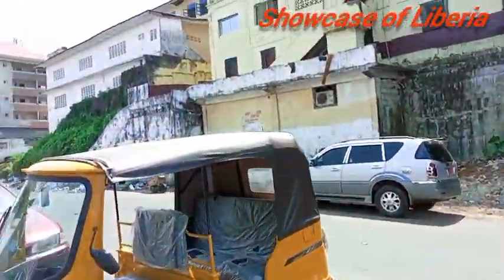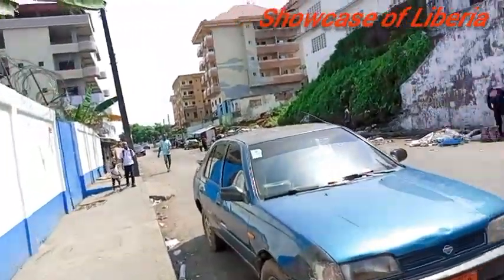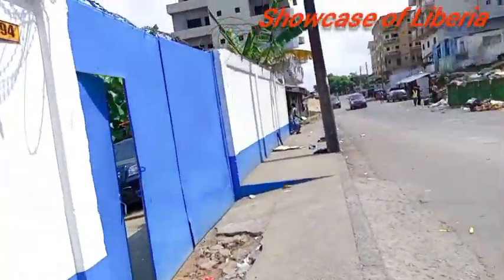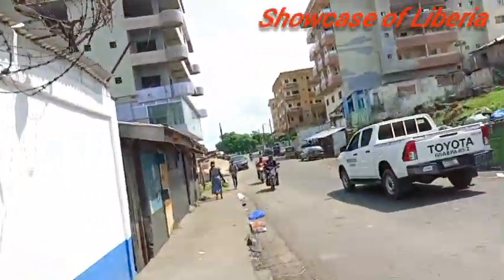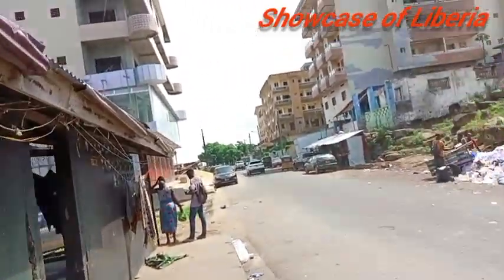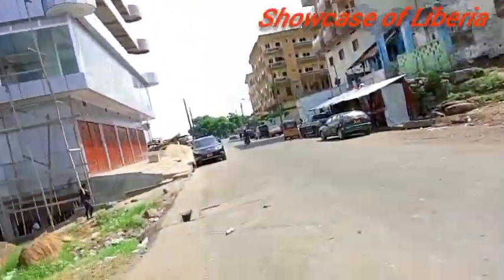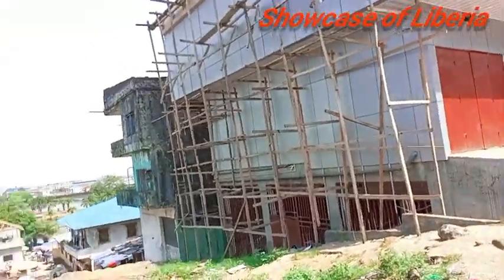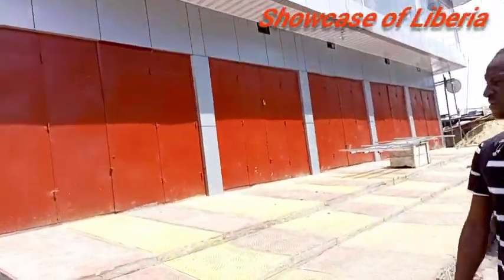Monrovia Liberia : walking tour on a busy Tuesday on front st in liberia